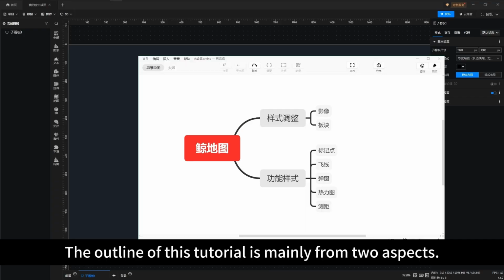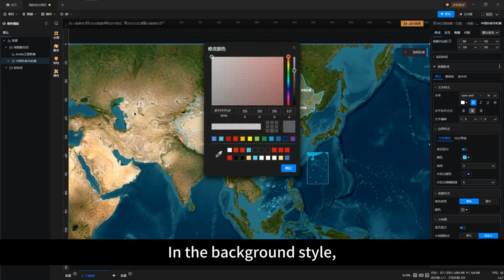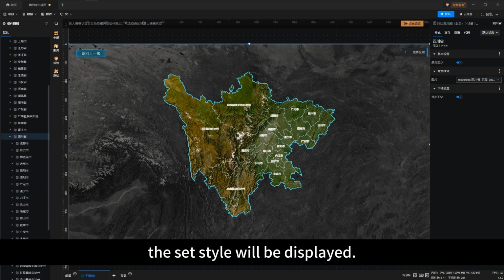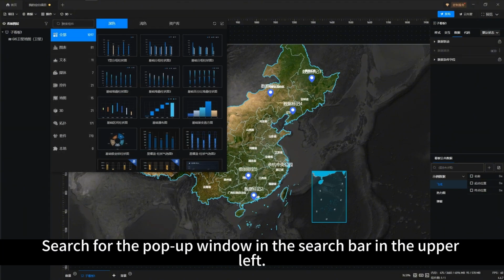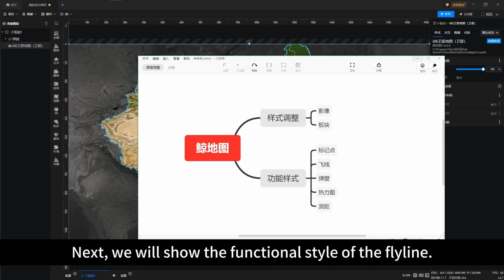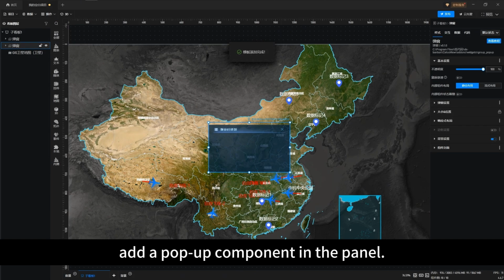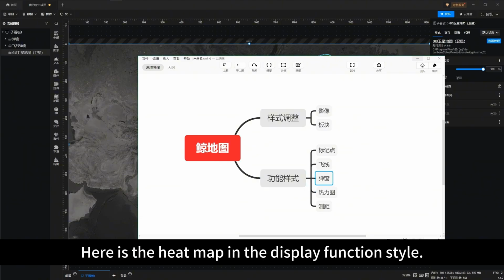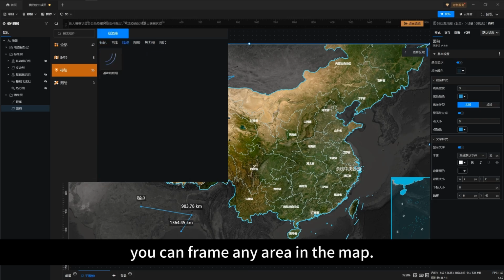How to Use 2D GIS Tile Maps?